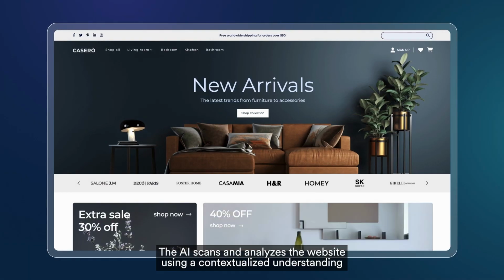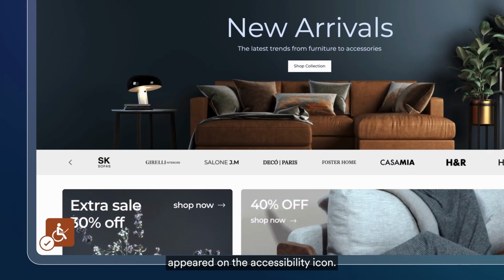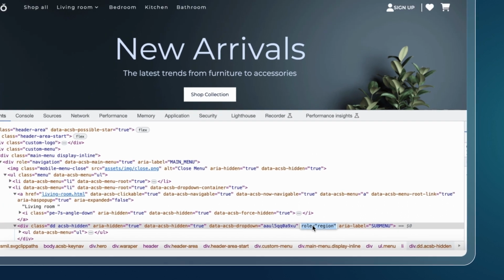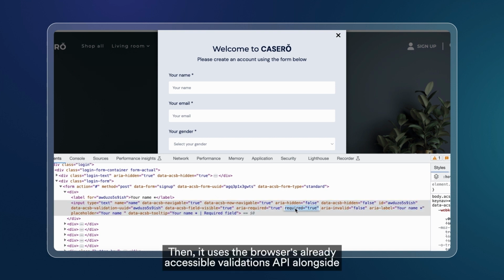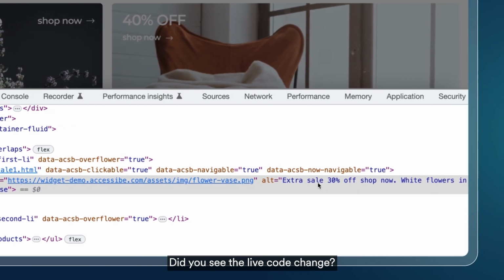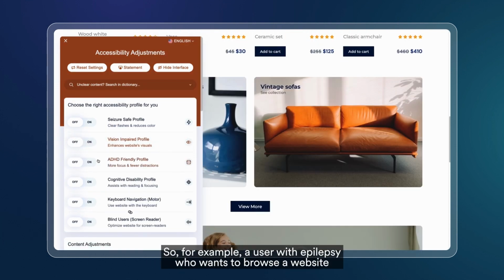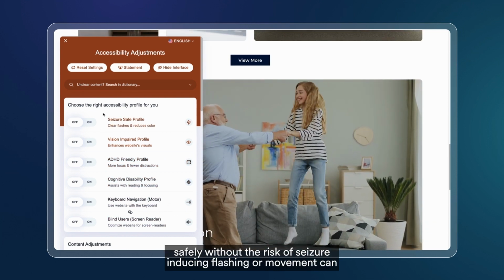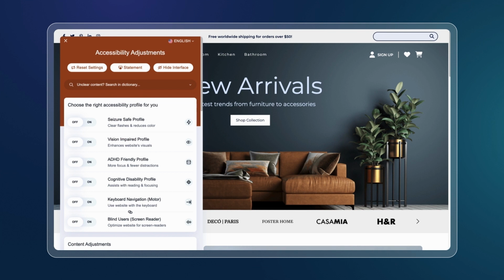AI-Powered Accessibility for Website Agencies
Discover the AI-powered web accessibility as Hans Fuchs, the driving force behind accessiBe's Global Partnerships Team, takes the stage!
✨Join us for an eye-opening session that delves into how web agencies and freelancers can leverage AI-powered solutions to streamline accessibility efforts.